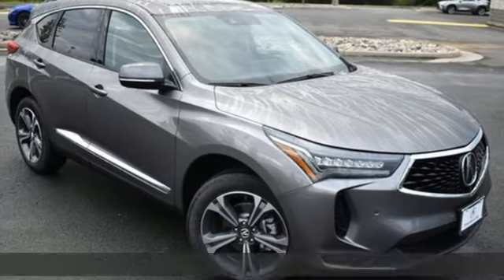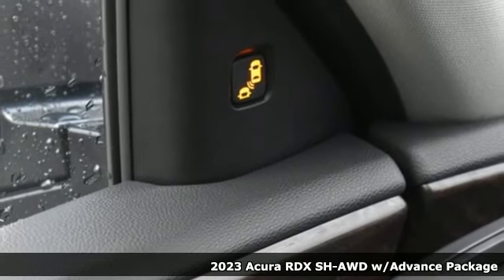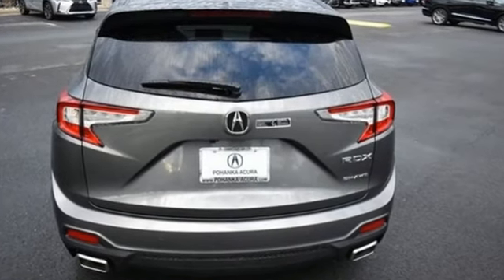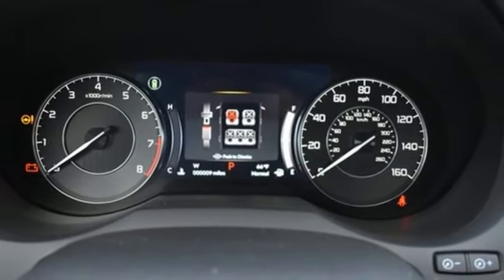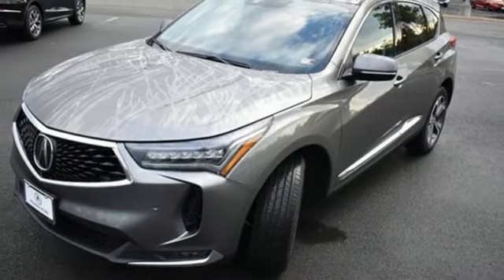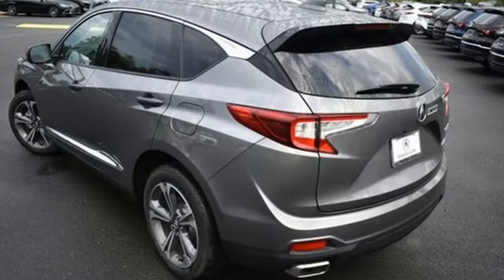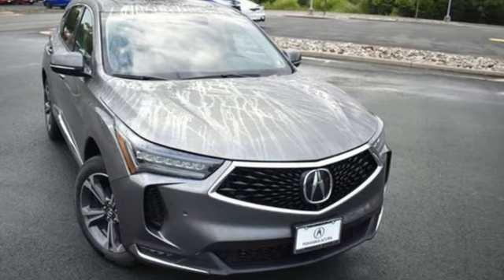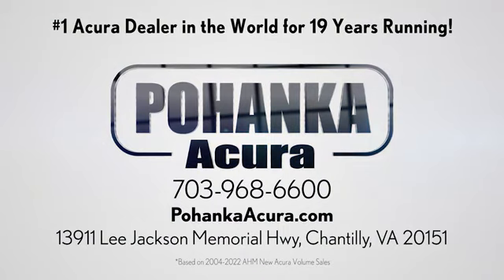New 2023 Acura RDX Falls Church VA Acura Washington-DC, DC PL017195 - SOLD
Year: 2023
Make: Acura
Model: RDX
Trim: Advance Package
Engine: 2.0L 16V DOHC
Transmission: 10-Speed Automatic
Color: Gray
Interior: Espresso
Stock #: PL017195
VIN: 5J8TC2H79PL017195
Liquid Carbon Metallic 2023 Acura RDX Advance Package SH-AWD 10-Speed AutomaticbrbrRecent Arrival! 21/27 City/Highway MPGbrbrbrWe make every effort to provide accurate information but please verify options and price with management before purchasing. All vehicles are subject to prior sale. All financing is subject to approved credit. Dealer installed options are additional. Stock photo colors, options and trim levels may vary. Not responsible for typographical errors. Published prices subject to change without notice to correct errors and omissions or in the event of inventory fluctuations. Vehicle offers/prices & internet price quotes valid for 48 hours from initial posting date, subject to change by dealer/manufacturer without notice. Vehicles may be in transit to dealer. Vehicle photos may not match exact vehicle. Please call to confirm availability status. All prices exclude taxes, title, license, and dealer processing fee of $899.00. Government 5-Star Safety Ratings are part of the National Highway Traffic Safety Administrationa€TMs (NHTSAa€TMs) New Car Assessment Program. For additional information on the 5-Star Safety Ratings program, please Based on model year EPA mileage ratings. Use for comparison purposes only. Your mileage will vary depending on driving conditions, how you drive and maintain your vehicle, battery pack age/condition, and other factors. Worlda€TMs Largest Acura Dealer based on 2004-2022 AHM New Acura Volume Sales."

Address:
13911 Lee Jackson Highway